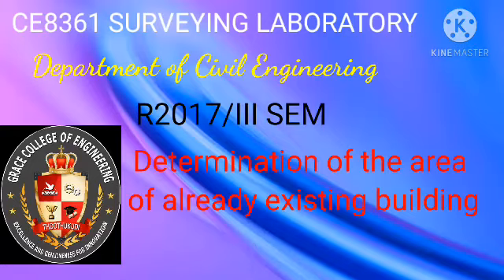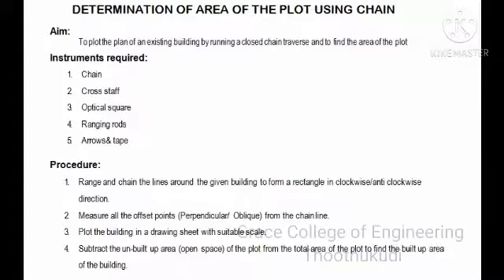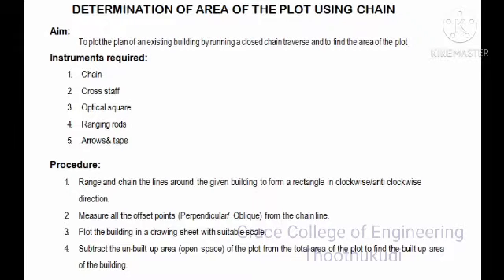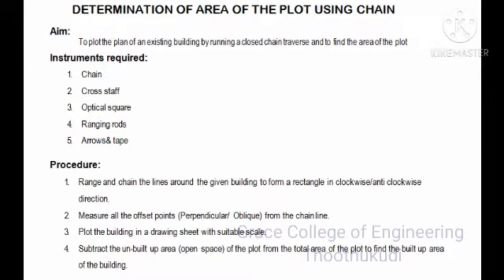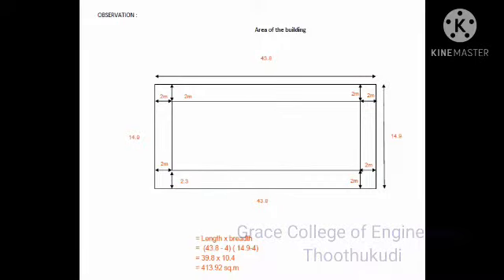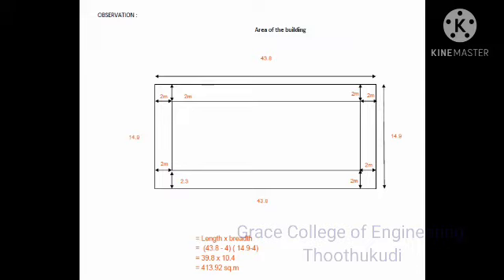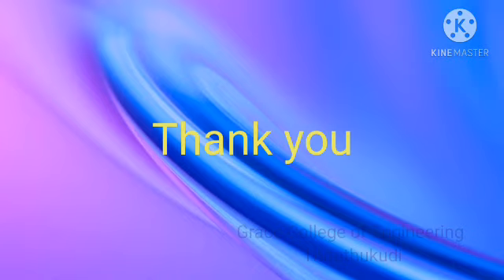EX 3 DETERMINATION OF AREA OF EXISTING BULDING USING CHAIN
The area of given building is measured using offset method. Using cross staff, we set the perpendicular offset of about 1m or 2m at the corners of the building. Using offset, the parallel lines along the boundary of the building are ranged. From the parallel lines, the area of the given building was obtained.